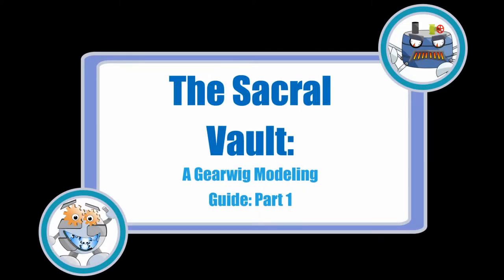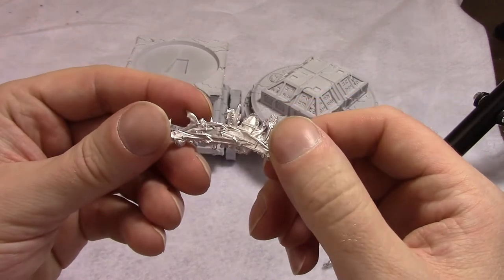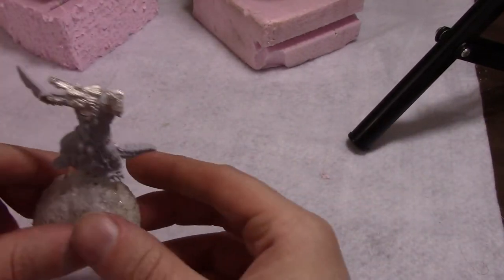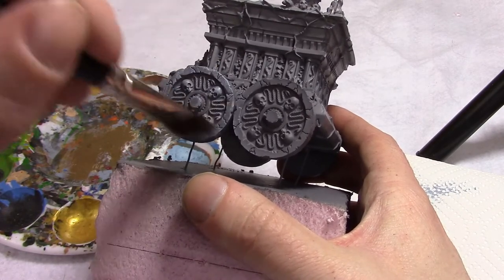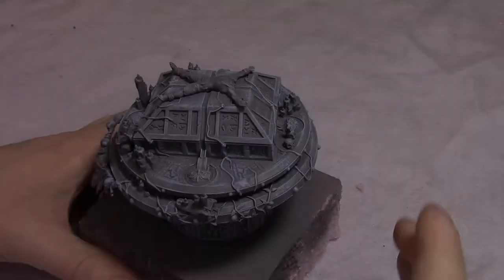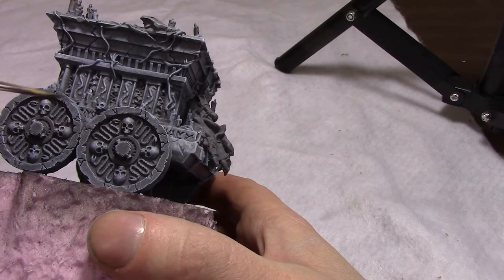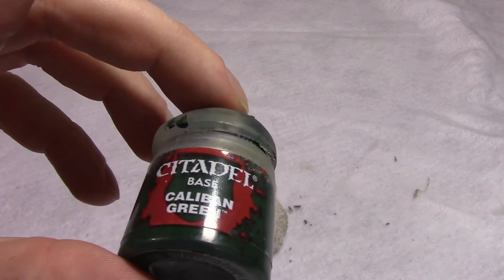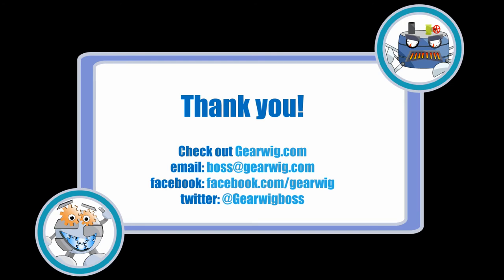The Sacral Vault: A Warmachine and Hordes Modeling Guide (Part 1)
This Gearwig Video guide covers assembling and painting the new Minions Battle Engine, the Sacral Vault.

In Part 1, we crack open the box and divide the project into 3 "elements." We assemble and prime our pieces and lay down a base coat.